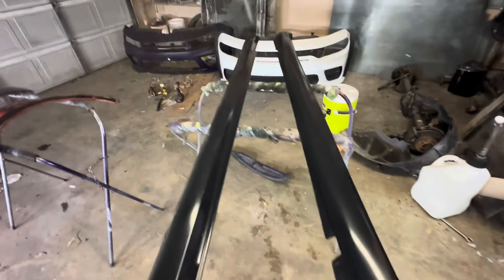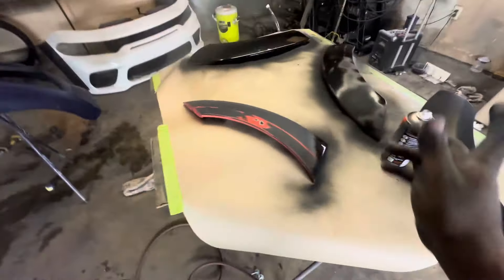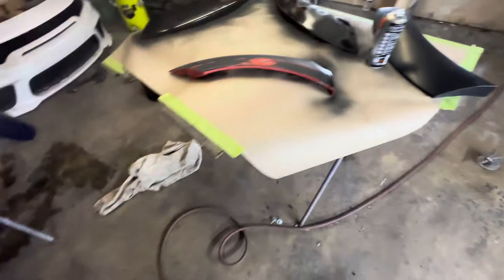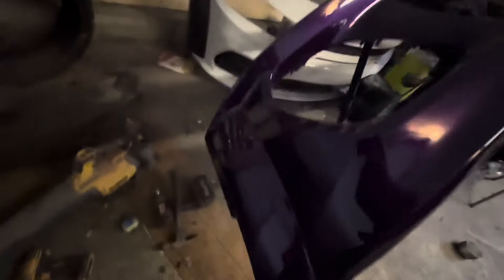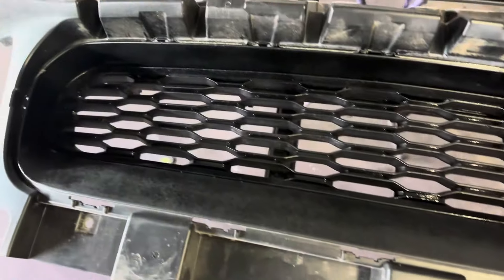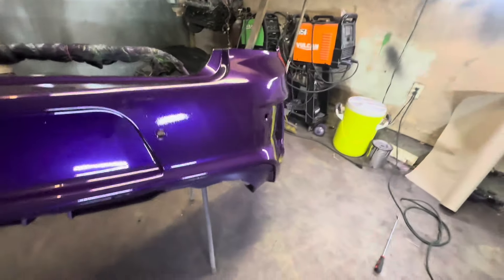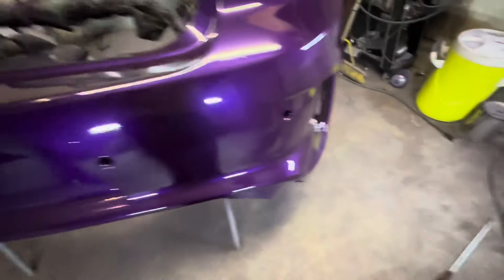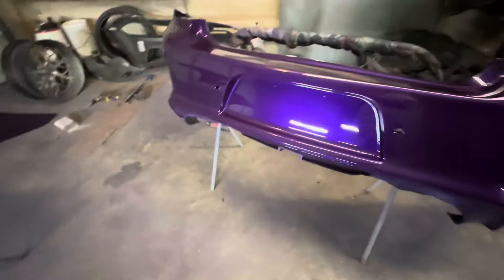Getting the hellcat ready for paint part 2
This part 2 getting it ready  for paint since the conversation to wibebody